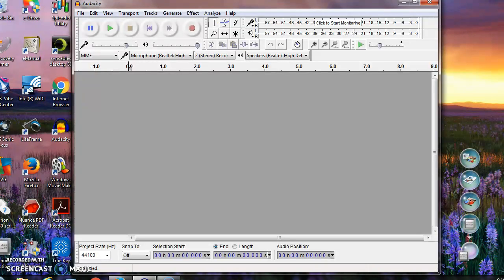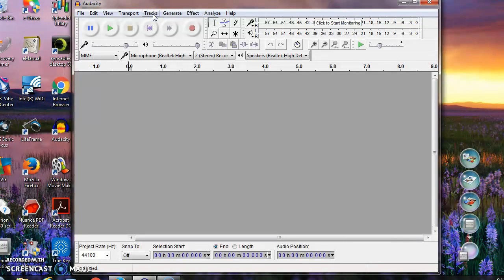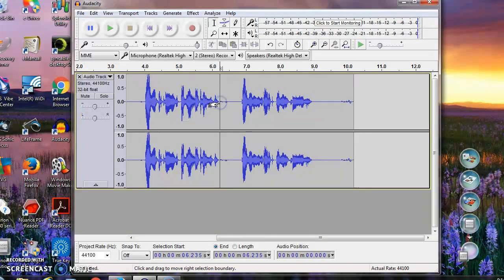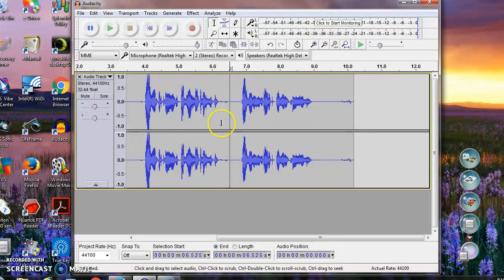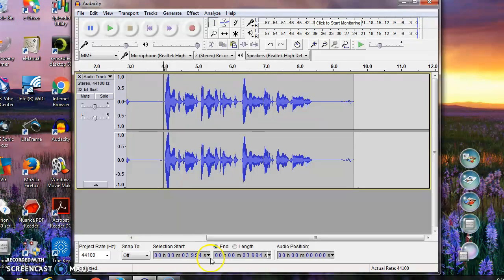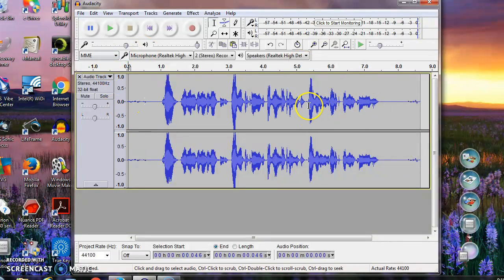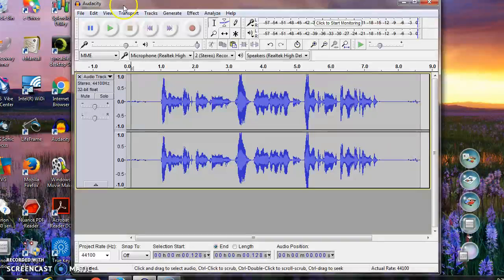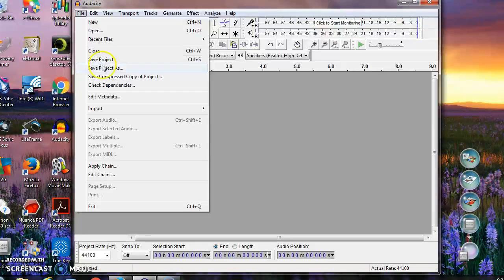Audacity Digital How To